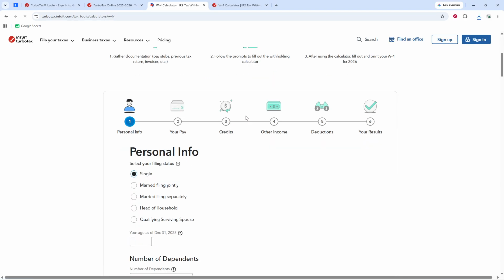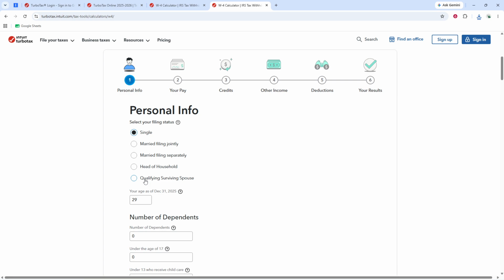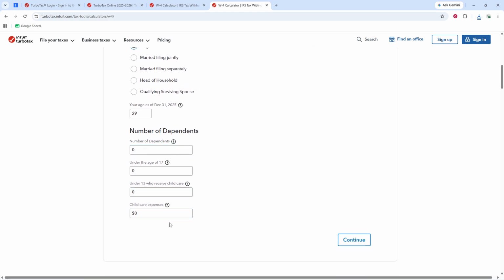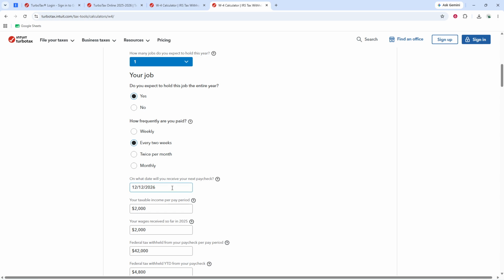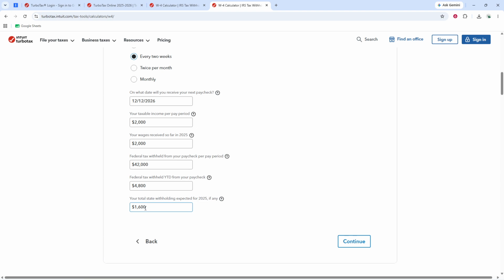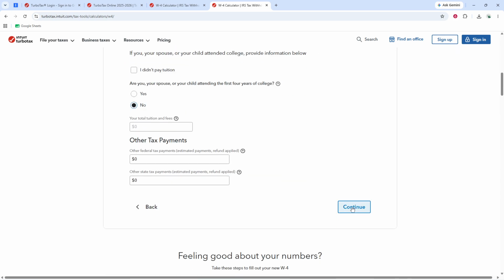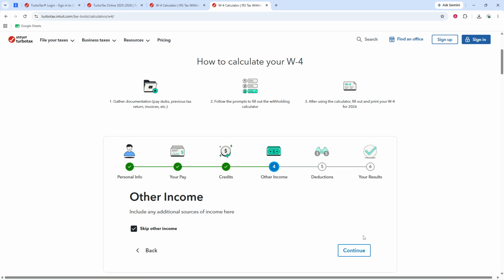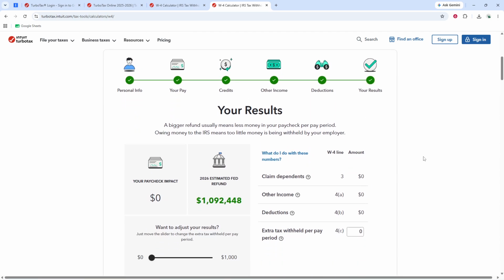How to Use the TurboTax W-4 Calculator [2026 Full Tutorial]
In today’s video, I’ll show you how to use the TurboTax W-4 Calculator step by step. Whether you're adjusting paycheck withholding, estimating taxes, or planning ahead for tax season, this guide will help you use the W-4 Calculator effectively.

You'll learn how to enter your income information, estimate withholding, review recommendations, and better understand your W-4 withholding options.